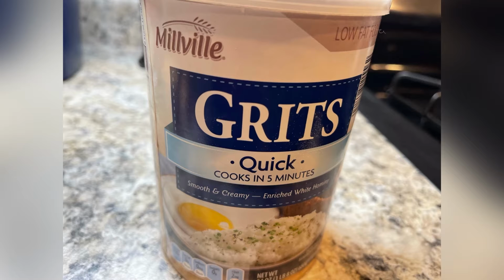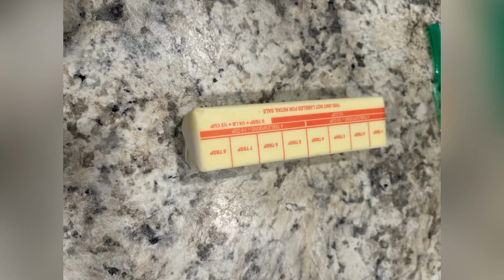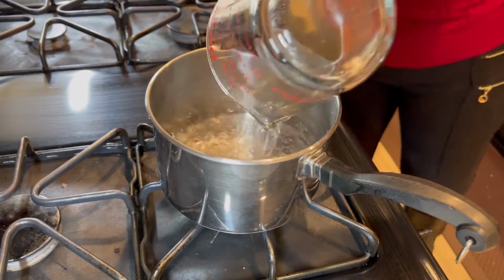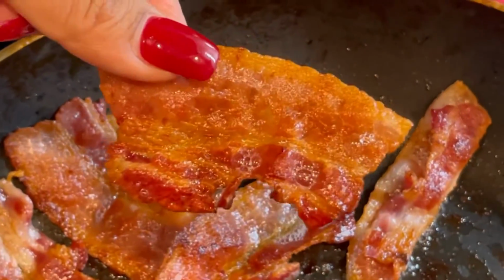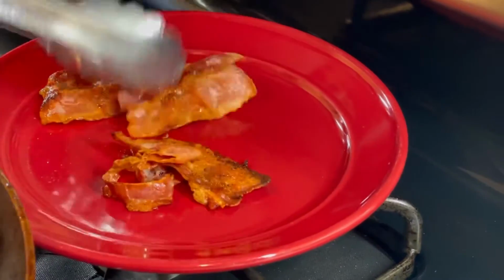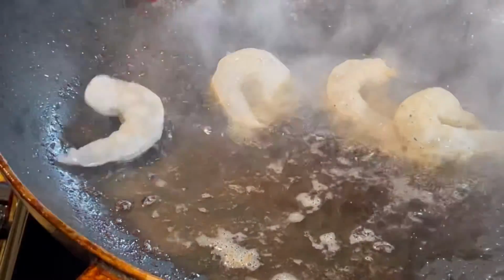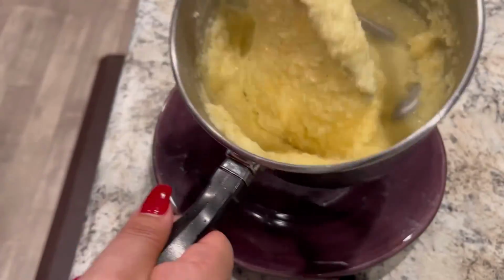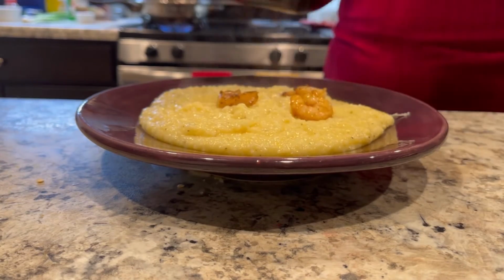Shrimp 🍤 & Grits| How to make Shrimp 🍤 & Grits recipe| Delicious 🤤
Hello my friends!! Welcome to my home sweet home (Dulce Hogar)
Today,  I’m sharing with you a very delicious Recipe. That would be awesome!!! Thank you for your support!!!

7 Tips/Hacks de Cómo Mantener tu Casa Siempre Limpia En Colaboración con Una Ama De Casa en Utah USA